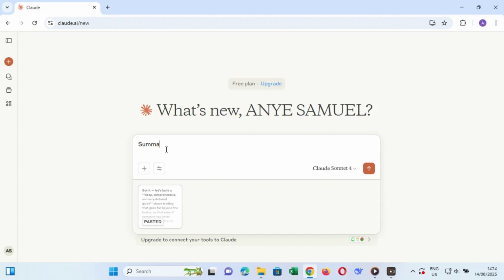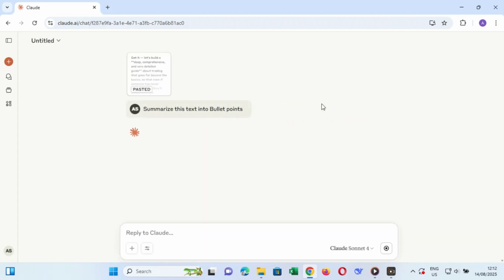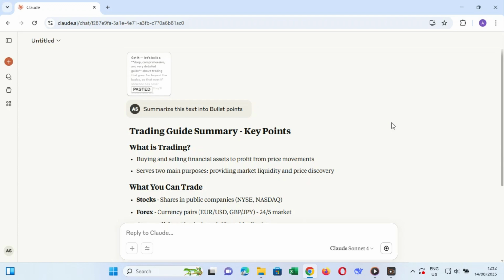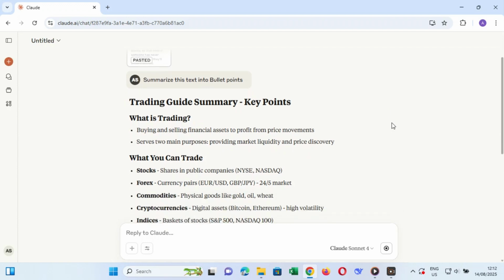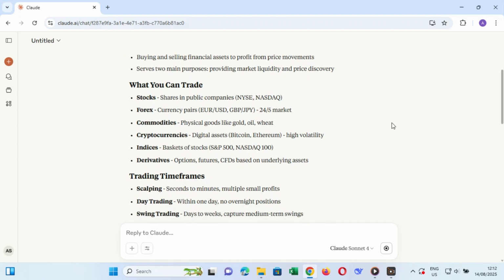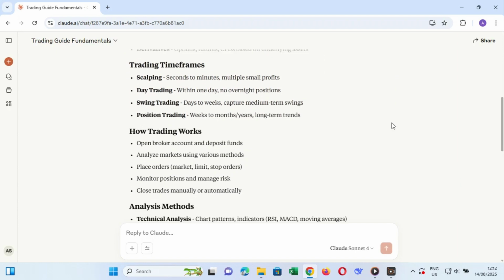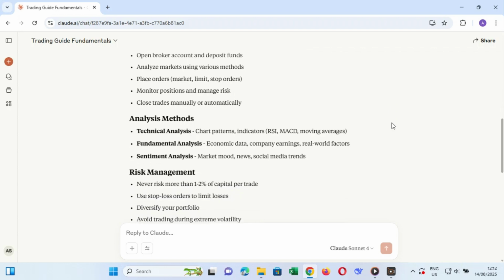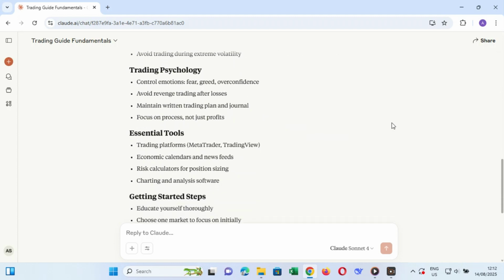Claude AI – Generate Bullet Summaries Fast ⚡ (Step-by-Step Guide)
Need a quick way to summarize long texts into clear bullet points? ✍️
In this video, I’ll show you how to use Claude AI to generate bullet summaries fast and save time.

You’ll learn:
• How to paste text into Claude and get instant bullet point summaries
• Tips for making summaries more structured and easy to read
• Using Claude for study notes, reports, and quick overviews
• Extra tricks to refine the summary length and tone

Perfect for students, professionals, and writers who want to make summarizing effortless.